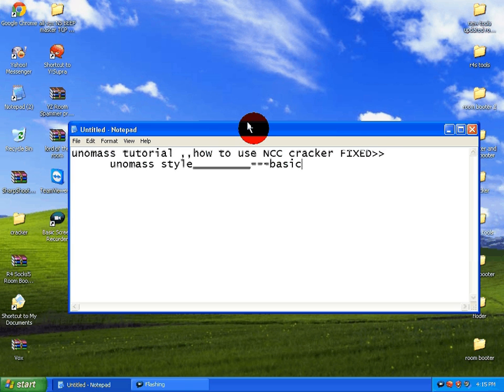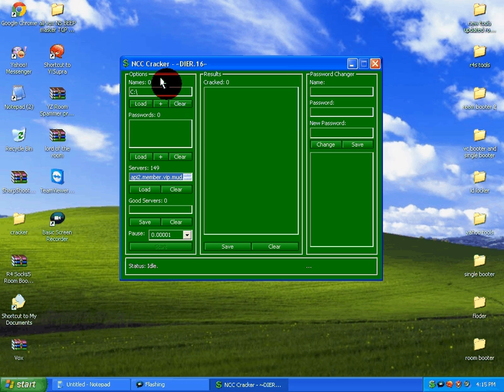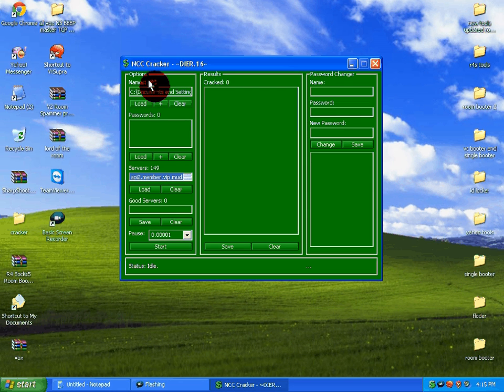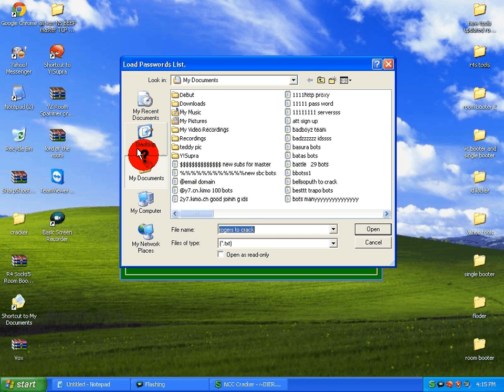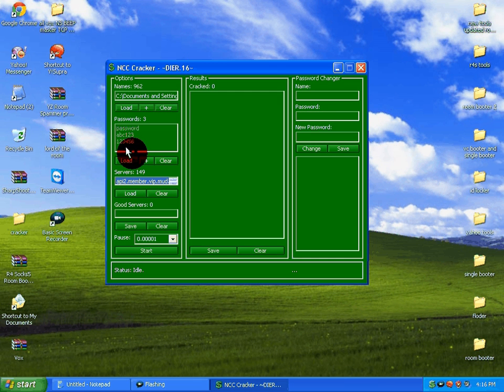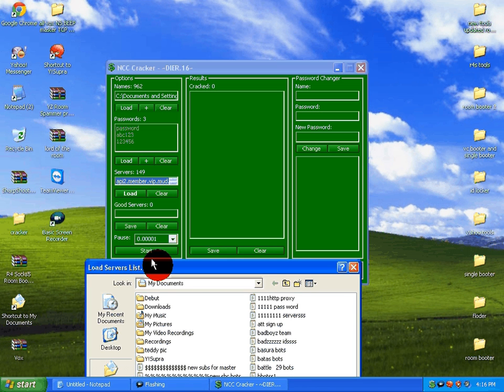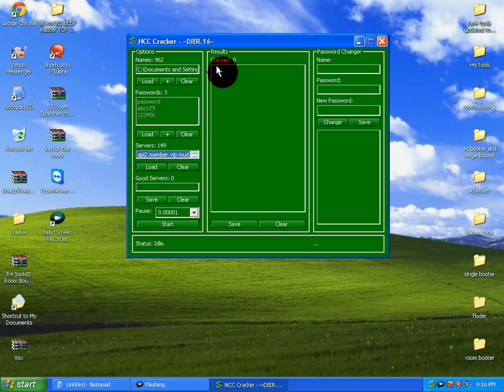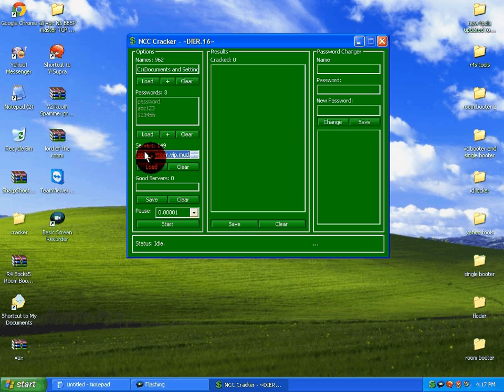unomass tutorial yahoo booters basic about id cracking NCC cracker